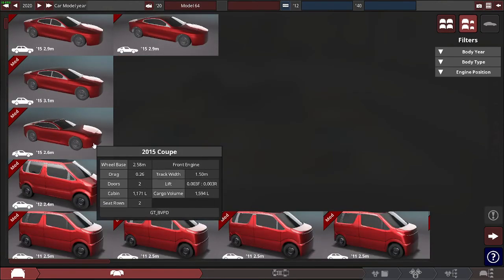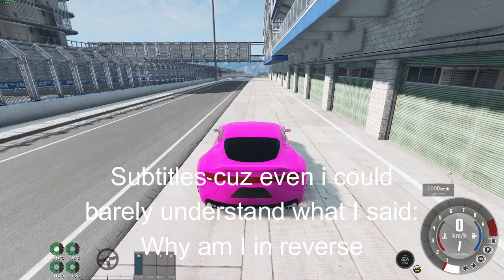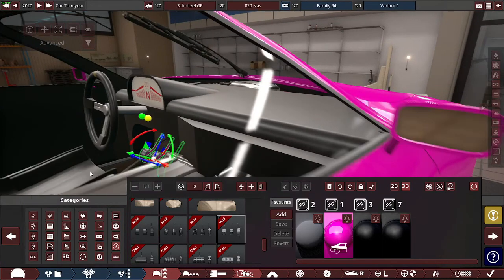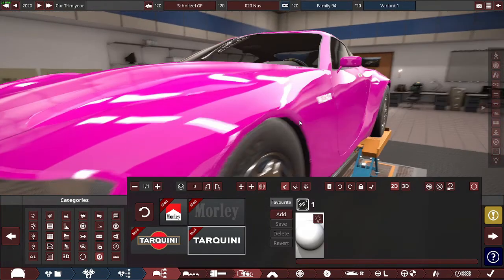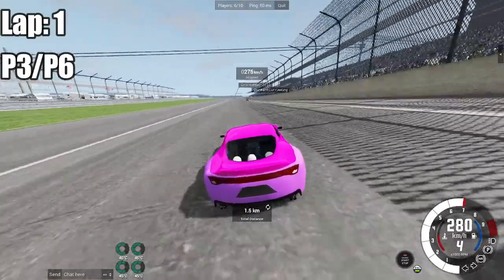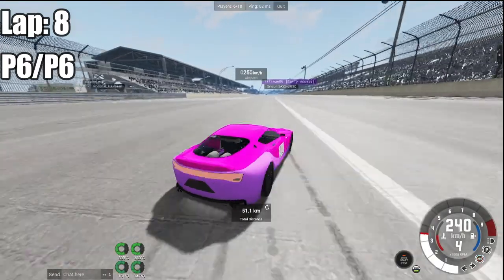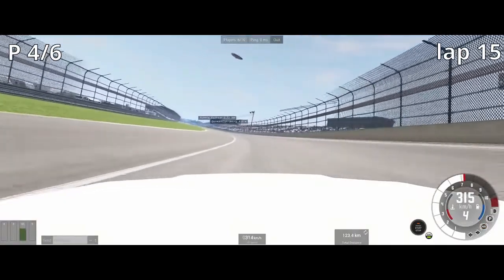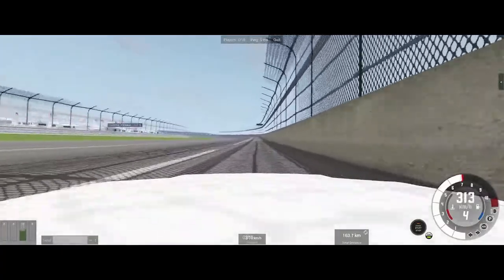Building a NASCAR to race in BeamMP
I build and race a NASCAR against 5 other people only to come last, but hey, that's racing for ya.

Building the car 0:00
Testing the car 20:14
THE RACE 22:20